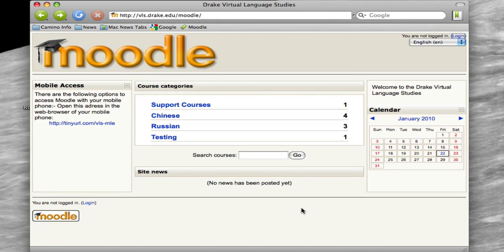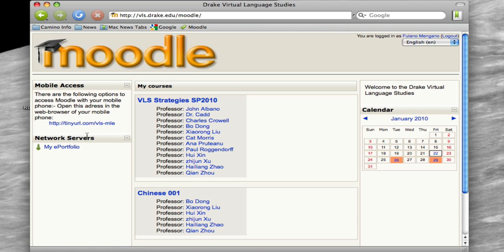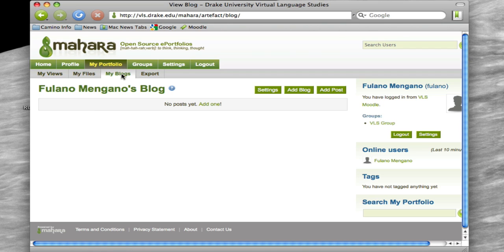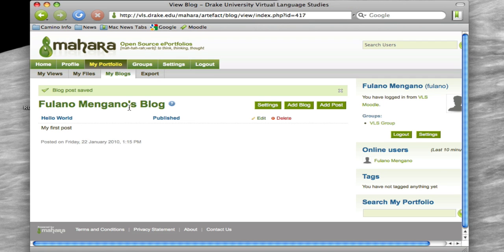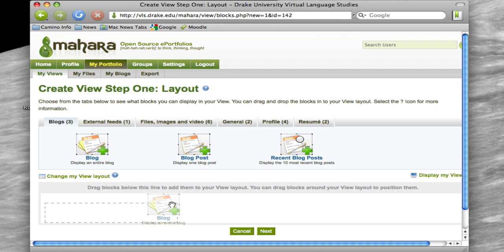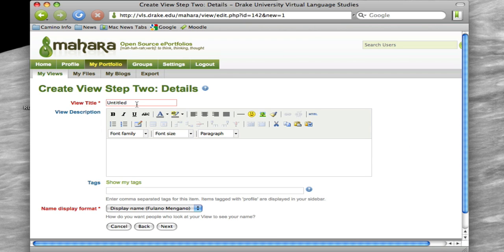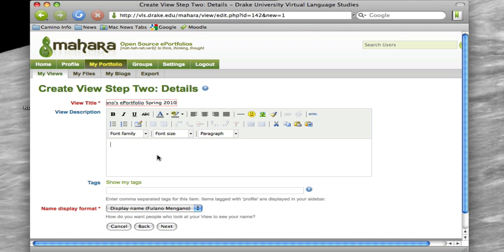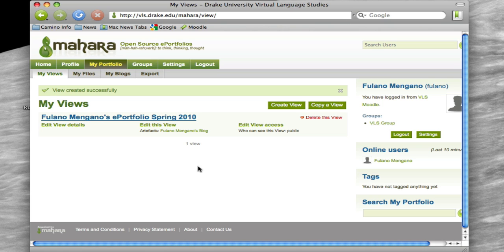How to create your ePortfolio in Mahara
This explains how to create your ePortfolio for the Virtual Language Studies